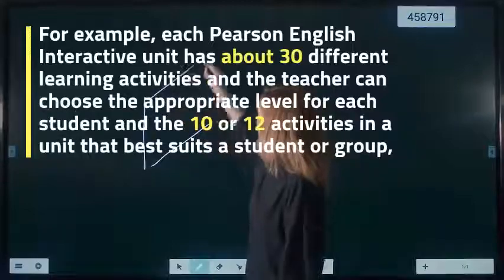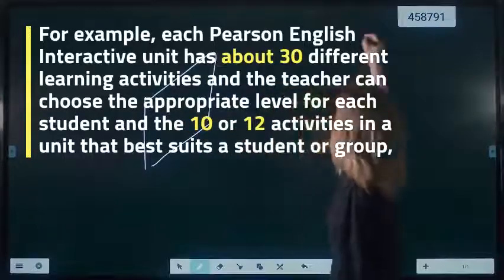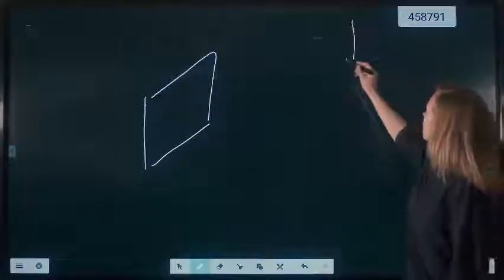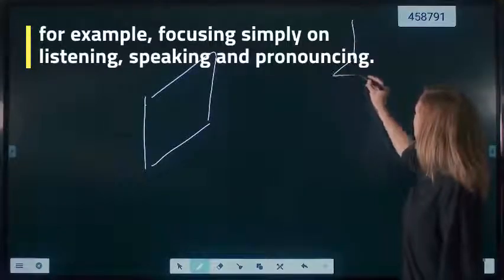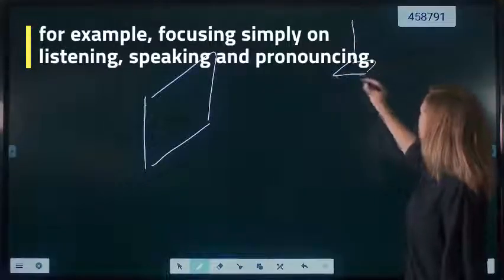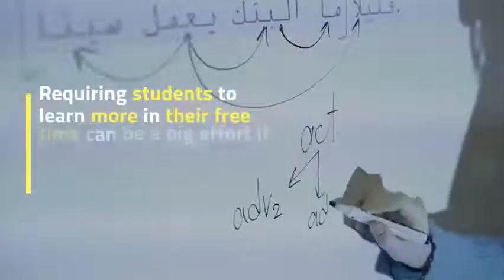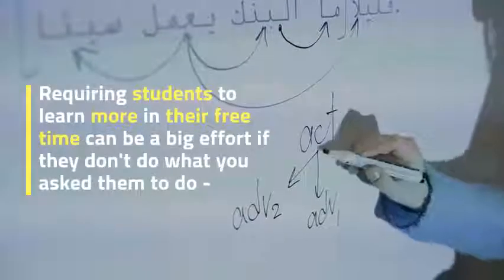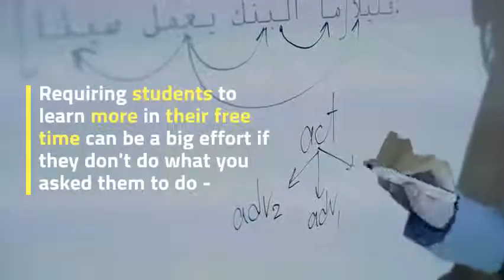Pearson English Interactive - In an online classroom such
In an online classroom, such as Pearson English Interactive and other courses that have a teacher-led learning management system, the teacher can choose the activities that best suit each student. In addition, I have tried to create different uses for people who are not active in the classroom so that students can choose an appropriate level of challenge.